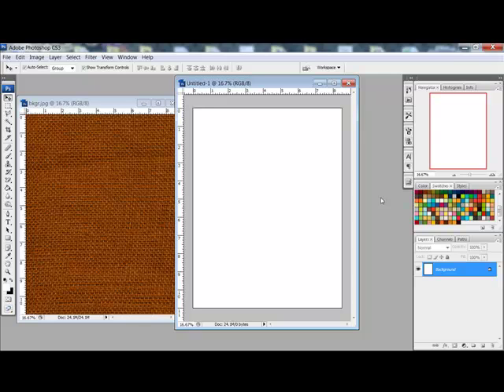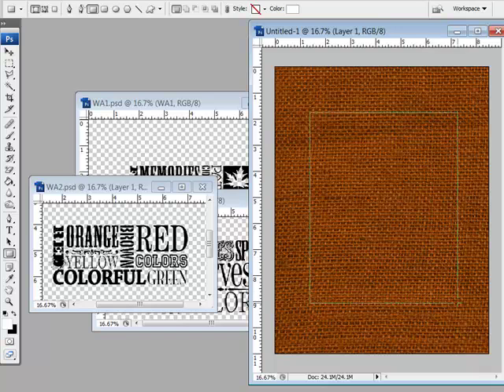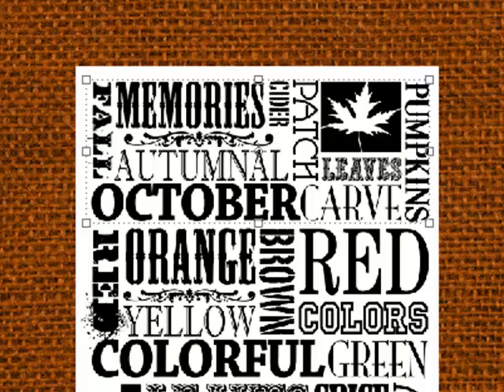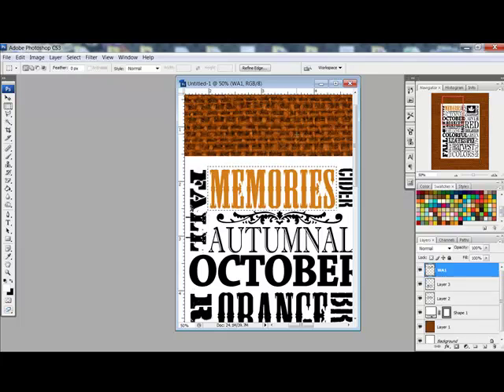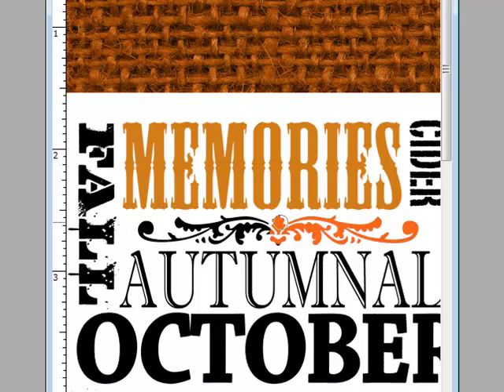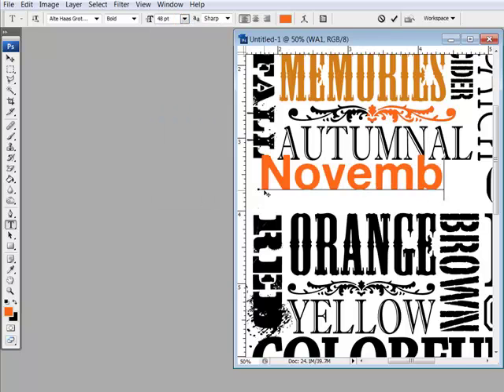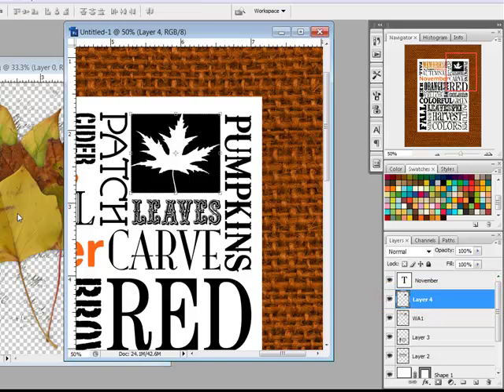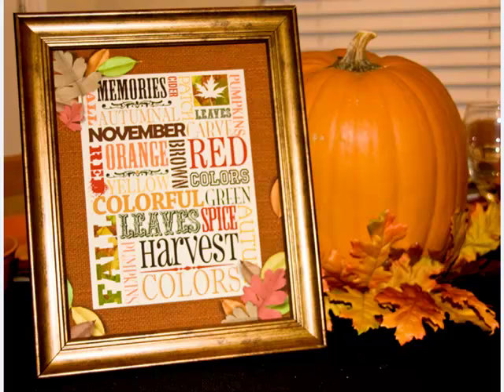Creating Subway Art with Digital Supplies in Photoshop and PSE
Weekly Adobe Photoshop and/or Photoshop Elements Video how-to from DesignerDigitals. This week: Creating Subway Art with Digital Supplies in Photoshop and PSE.